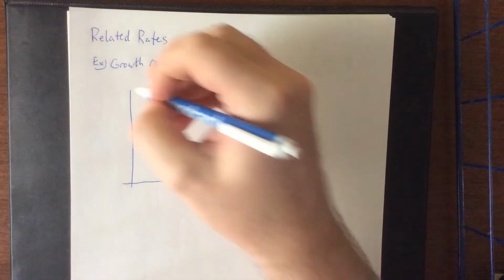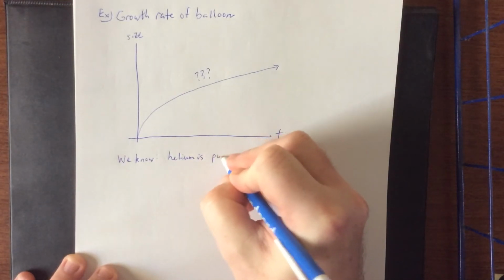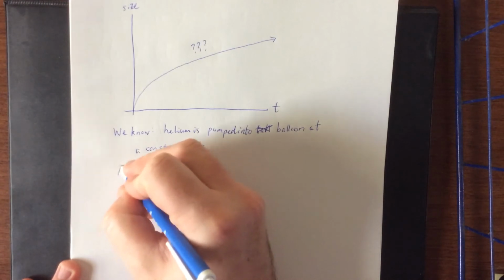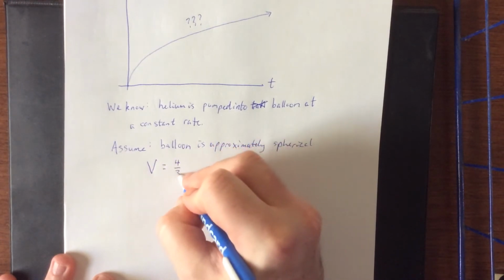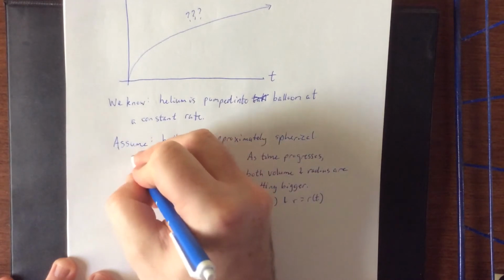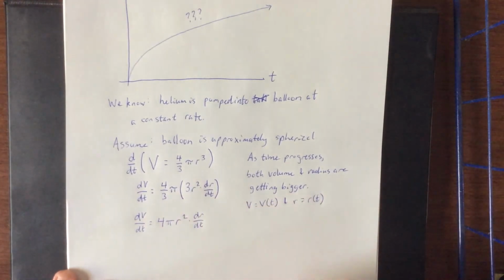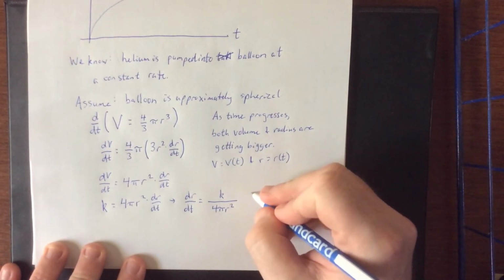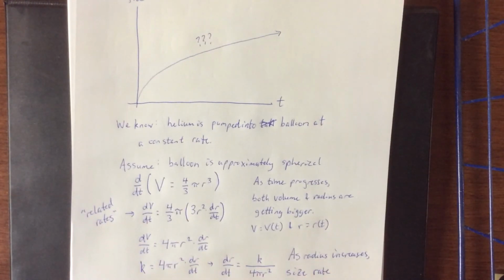What are related rates?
And, more important, why did I see that last video?